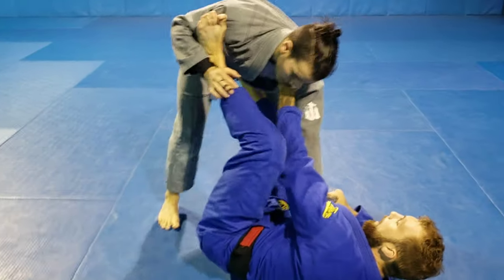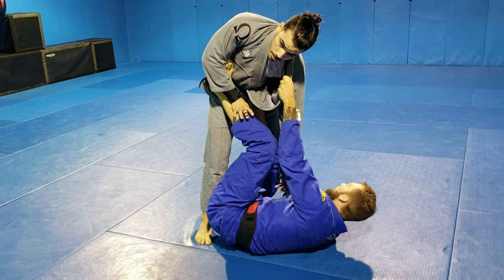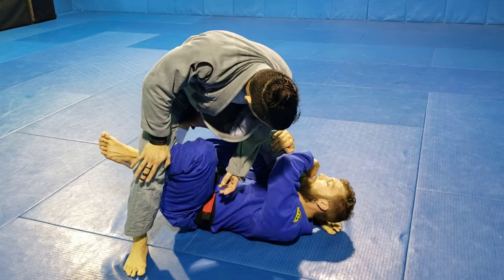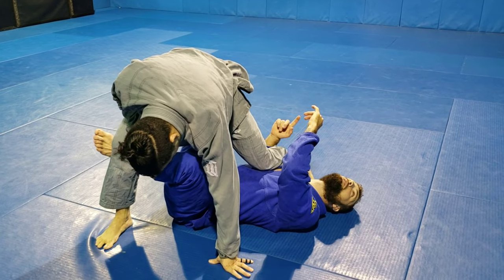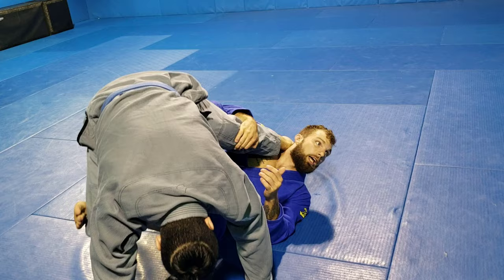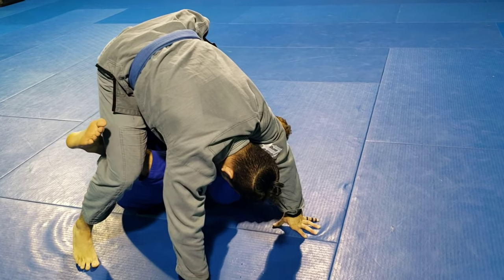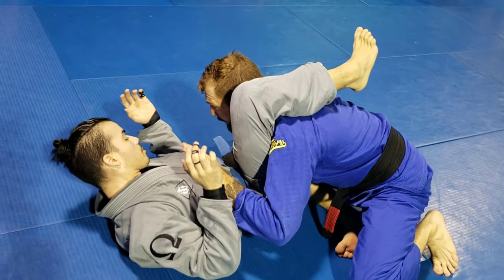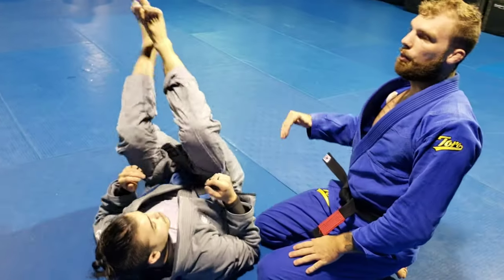"New X-Guard" Sweep to Pass sequence Toro BJJ Move of the Week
A modern X-Guard sweep to pass sequence set up from collar and sleeve control by Trey Pace.